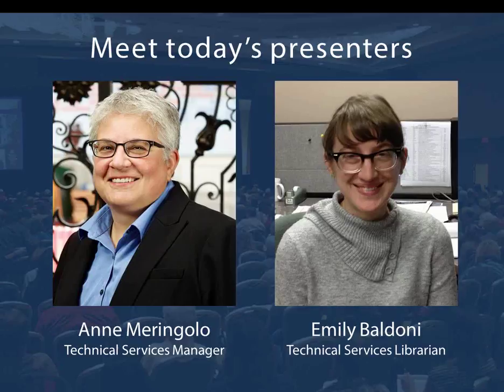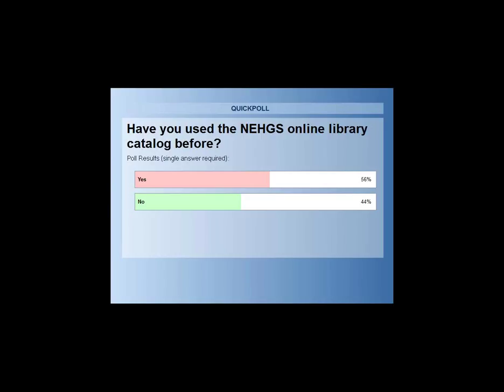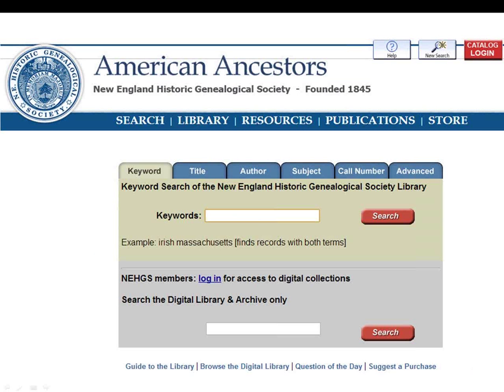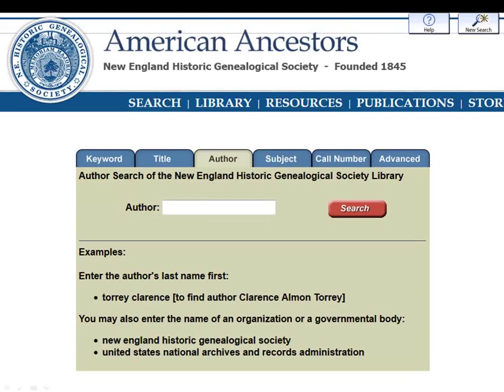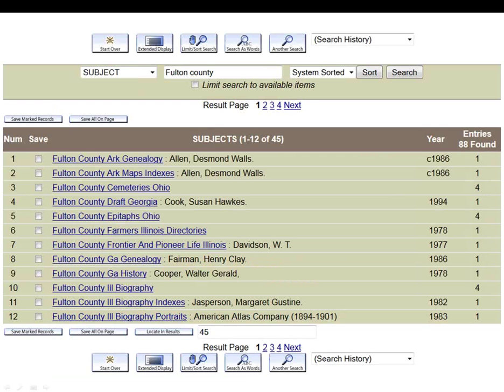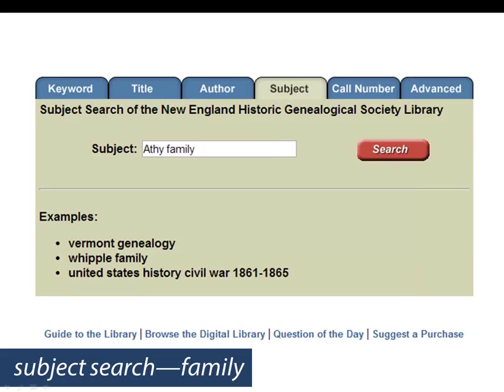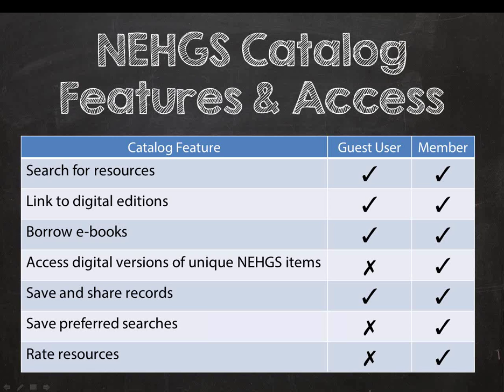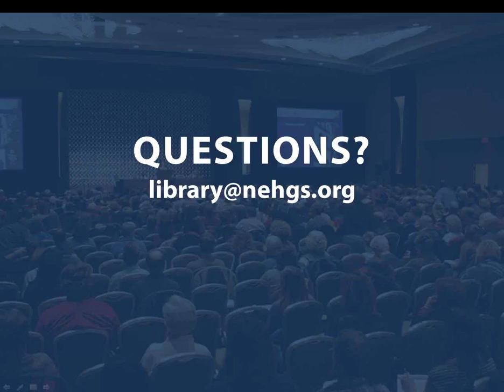Get the Most from the NEHGS Online Library Catalog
Recorded Webinar: Get the Most from the NEHGS Online Library Catalog
Presented Live: June 26, 2014

Description:Join Technical Services Manager Anne Meringolo and Technical Services Librarian Emily Baldoni as they show you how to get the most out of the NEHGS online library catalog. Learn how to search for resources, organize your research, borrow e-books, and access digital editions and manuscripts—all through our online catalog. Whether you are preparing for a visit to NEHGS or want to maximize your research done from home, you won't want to miss this presentation!